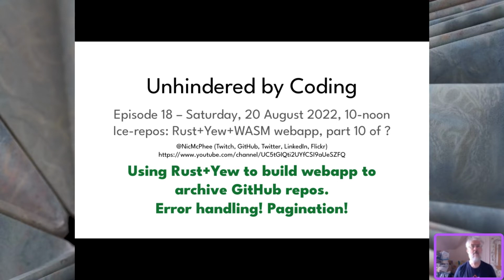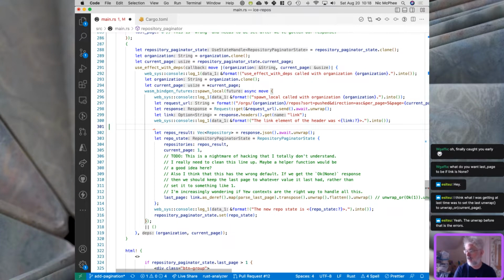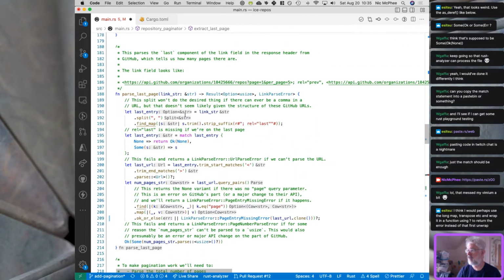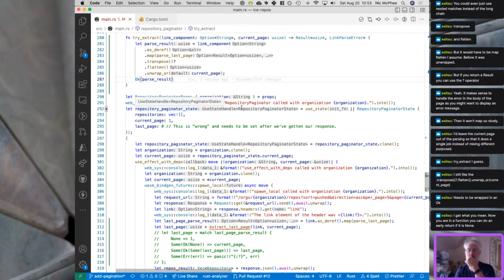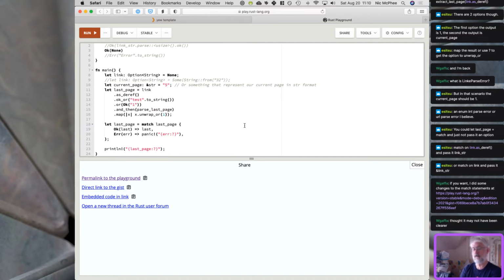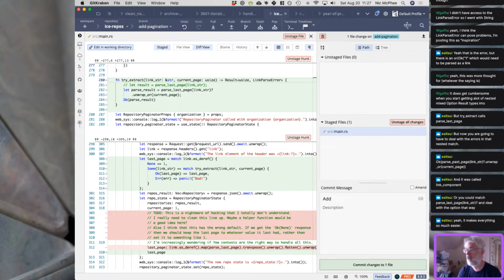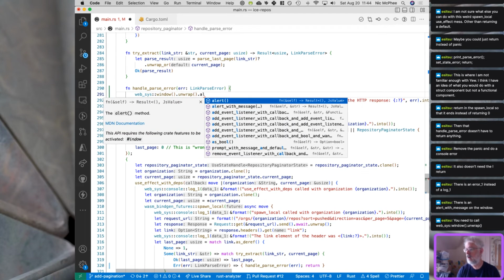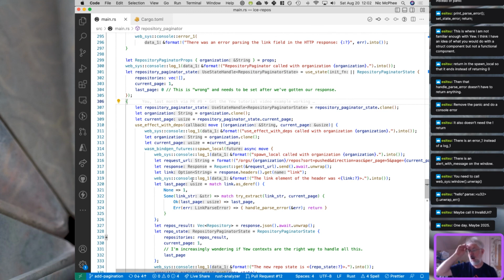Episode 18: Improving our error handling in ice-repos!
I'd frankly gotten really twisted up about how we were handling the potential errors that came from parsing the `link` field in the HTTP response from GitHub. This cleaned that mess up a lot, and I think made things a lot cleaner than they were before. Huge thanks to esitsu@Twitch and Wgaffa@Twitch for the many suggestions and corrections as I flailed through all this. (I was a bit tired still, and this wasn't my smartest day.)

We managed to also resolve a small ownership issue that was preventing things from compiling, so everything builds and runs now. The functionality of the page buttons still isn't correct, but I'm hoping we can fix that soon.

For the moment, at least, I'm streaming every Tuesday and Saturday from 10am-noon CDT We're currently working on a simple web app in Rust to solve a problem that's annoying me. :) See this repo for a description of the problem